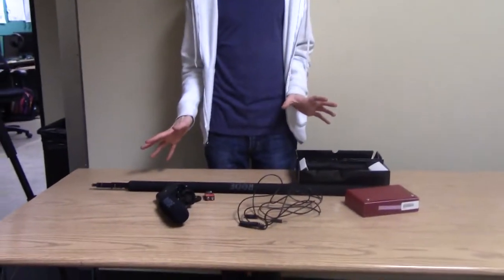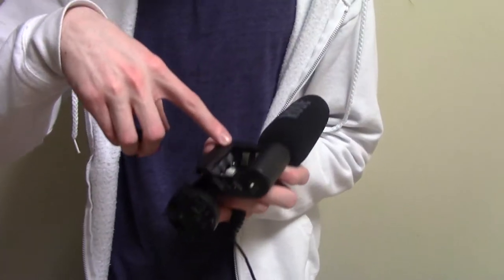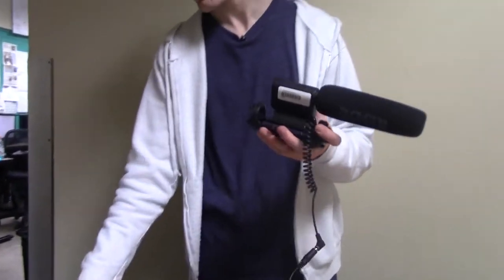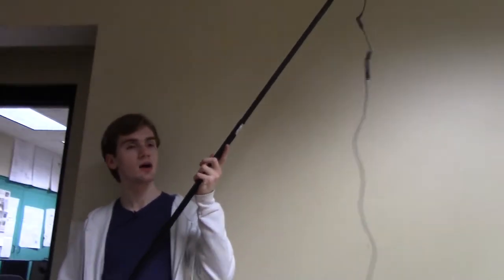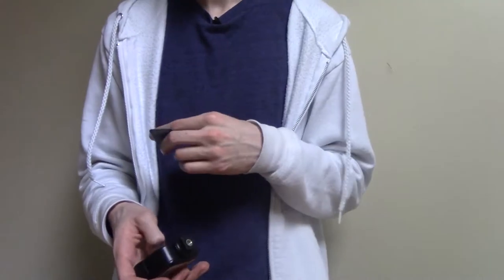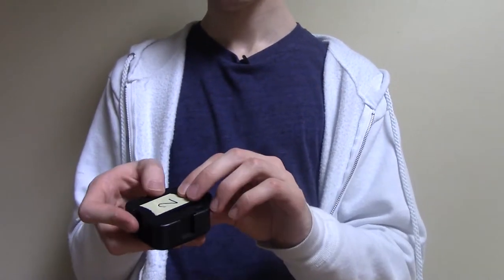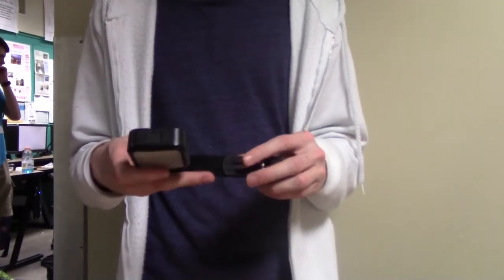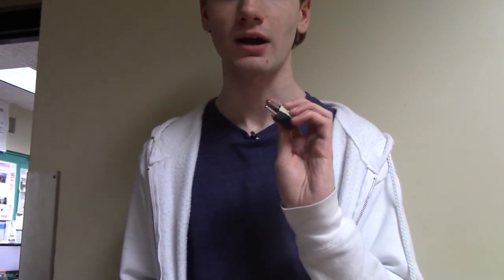Auxiliary Equipment (Boom Mics, Light Kits)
In the PNN Staff Manual's tutorial on auxiliary equipment use, PNN Executive Producer Brandon King discusses how to effectively use Boom Mics and Light Kits. This is part 3 of the video lesson for section 3.5 of the PNN Staff Manual.